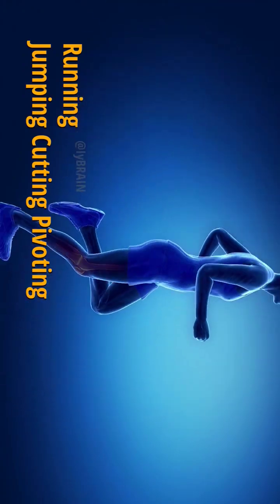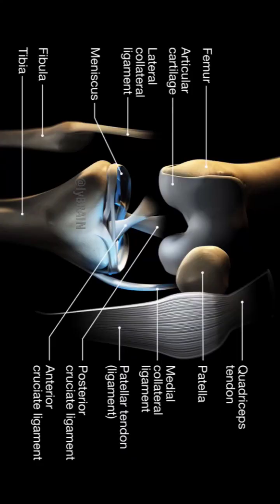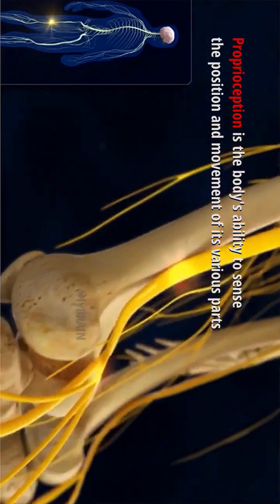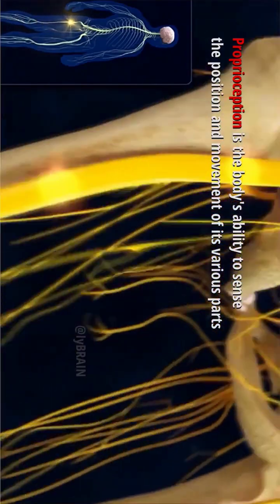Anterior Cruciate Ligament ACL & Knee Joint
Anterior Cruciate Ligament ACL & Knee Joint @IyBRAIN

The anterior cruciate ligament ACL is one of the four major ligaments in the human knee joint. It specifically connects the thighbone to the shinbone and plays a crucial role in the stability and function of the knee.
The primary functions of the ACL include. Stability and Proprioception. The ACL helps prevent excessive forward movement of the shinbone relative to the thighbone and limits rotational movements of the knee joint. It plays a key role in maintaining the stability of the knee during activities like running, jumping, cutting, and pivoting.
The ACL also plays a role in proprioception. It provides feedback to the brain about the knee's position and helps control muscle activity to protect the joint.

Injuries to the ACL are relatively common, particularly among athletes and individuals who engage in sports that involve quick changes in direction, such as soccer, basketball, and football. ACL tears often require surgical intervention and rehabilitation to restore stability and function to the knee joint.
Proprioception in anterior cruciate ligament deficient knees and its relevance in anterior cruciate ligament reconstruction